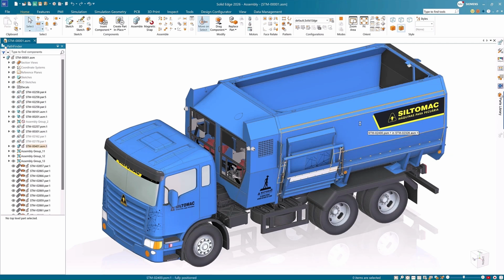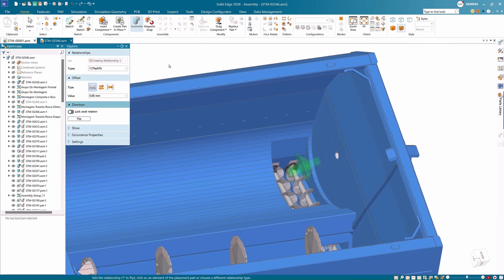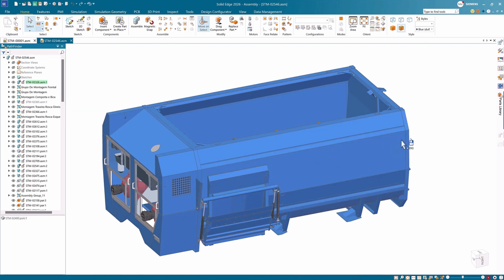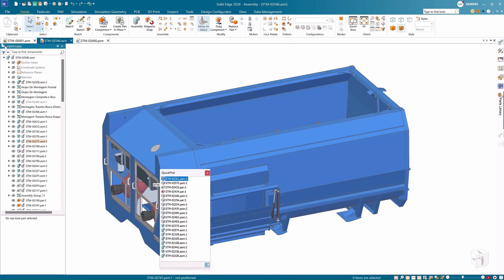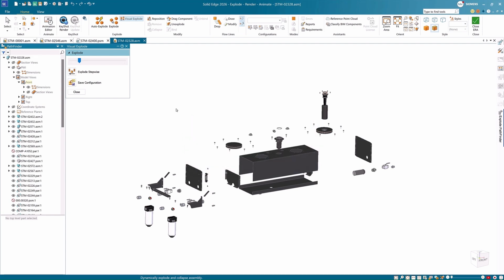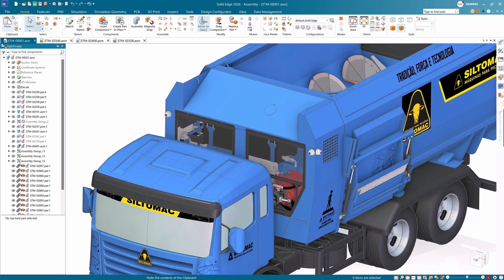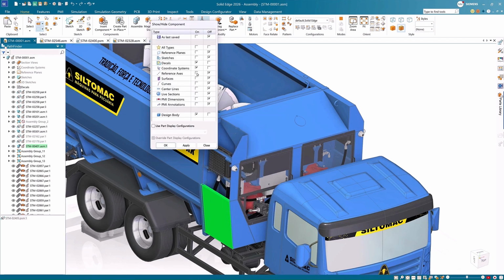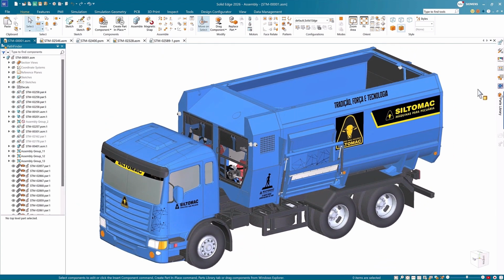What’s New in Solid Edge 2026? Assembly Modeling & Management Explained | Excel Design Technologies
Discover what’s new in Solid Edge 2026 Design Center with a deep dive into Assembly Modeling and Management.

In this video, we explore the latest updates that help engineers design faster, manage assemblies better, and streamline workflows with improved tools and performance.

🔹 Key Highlights:
✔ Advanced Assembly Modeling features
✔ Improved Structure & Organization
✔ Better Management & Control tools
✔ Faster and smarter workflow

Whether you're working on complex mechanical assemblies or looking to improve your design efficiency, these updates in Solid Edge 2026 can significantly enhance your productivity.